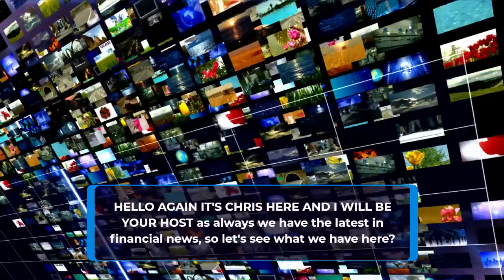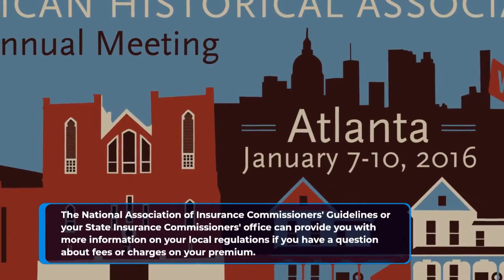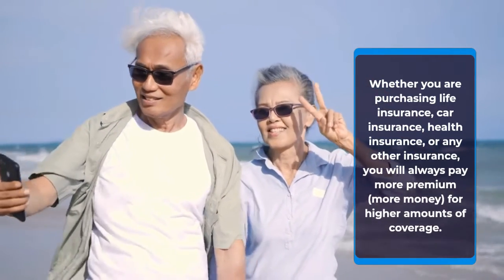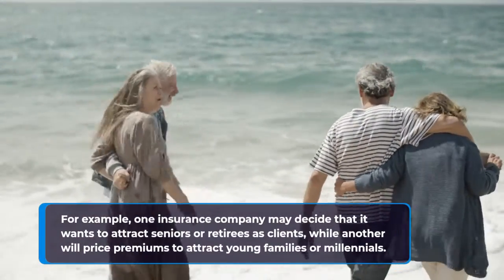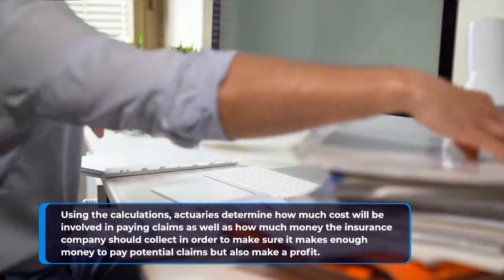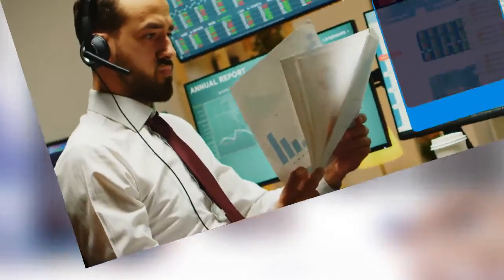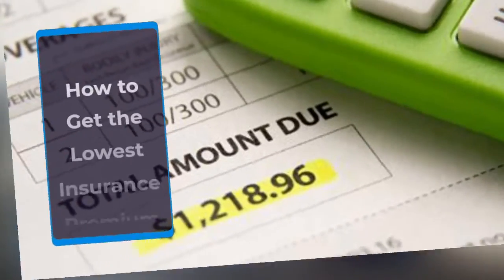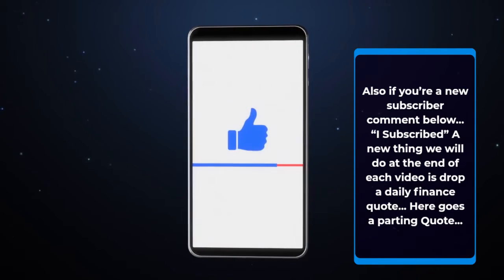What Are Insurance Premiums?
Thank you for showing our channel some love.